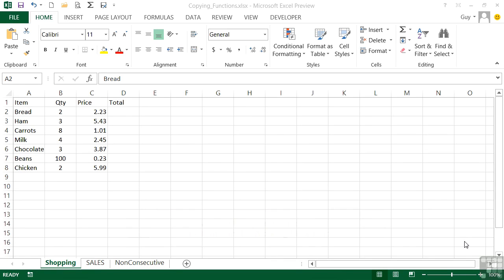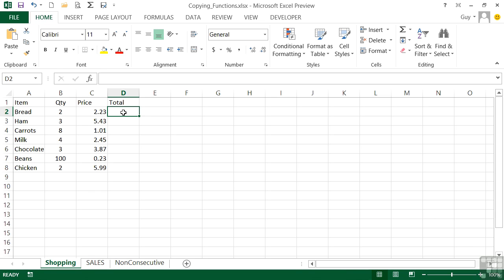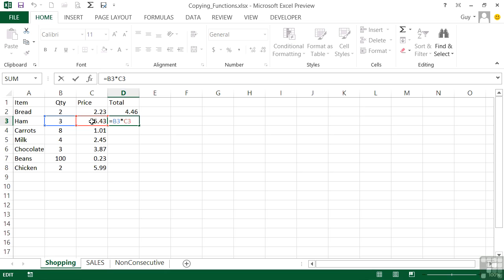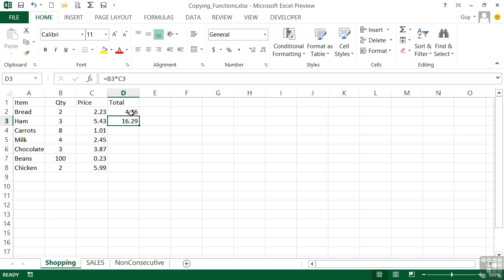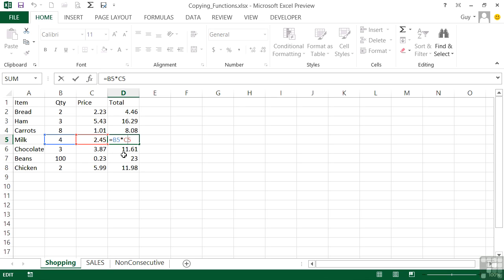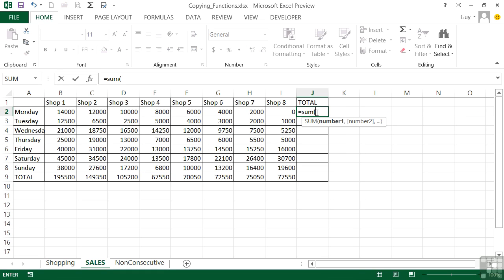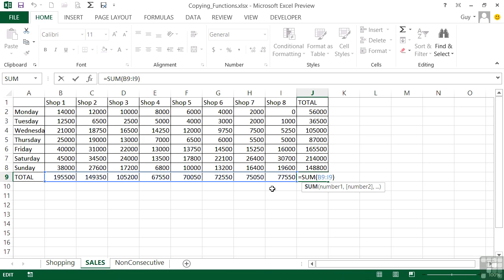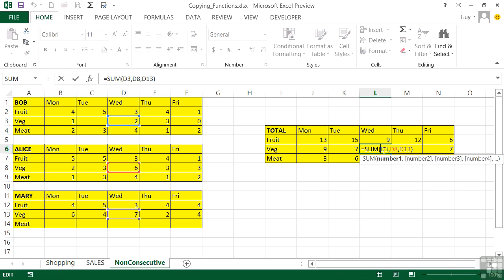0802 Copying Formulas And Functions